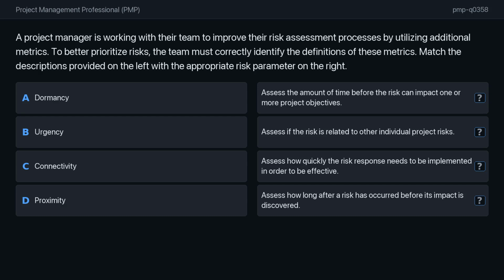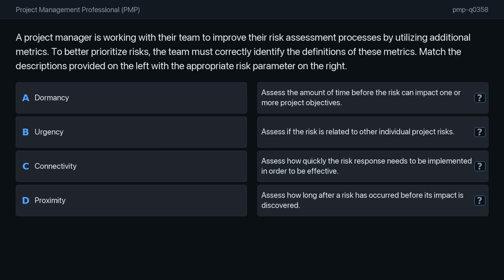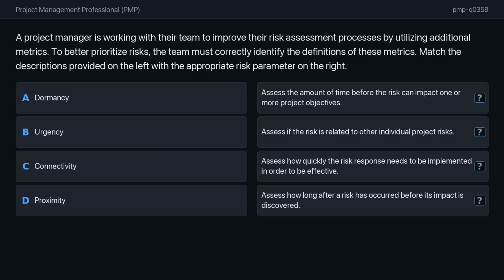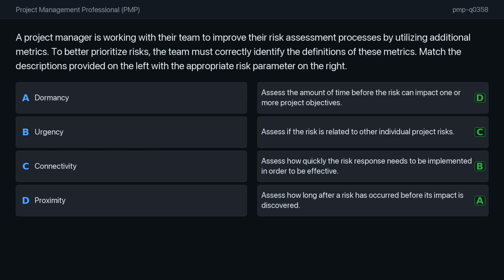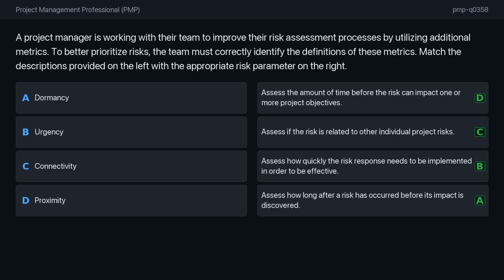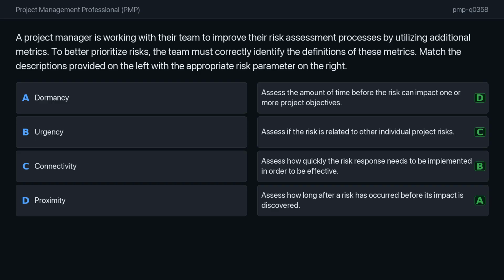Certingo | Project Management Professional (PMP) (PMP) — Question 358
🎯 Getting ready for the Project Management Professional (PMP) (PMP) certification? Practice FREE with a real exam demo

📚 Project Management Professional (PMP) (PMP) | Question 358

A project manager is working with their team to improve their risk assessment processes by utilizing additional metrics. To better prioritize risks, the team must correctly identify the definitions of these metrics. Match the descriptions provided on the left with the appropriate risk parameter on the right.

🎯 Category: Process
🧠 Stop memorizing random questions: unlock the full question bank, timed exam simulations and spaced repetition (SRS) that tells you when to review each topic